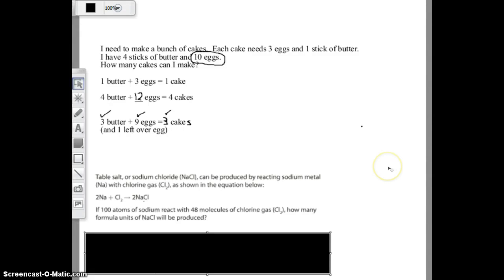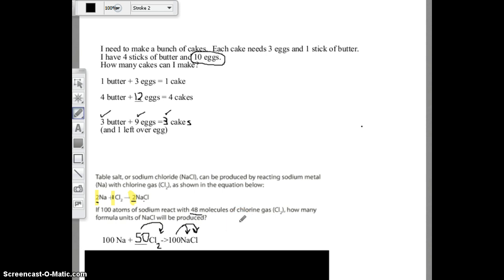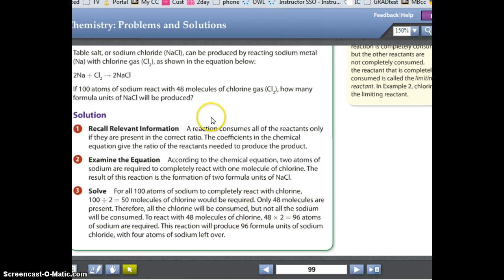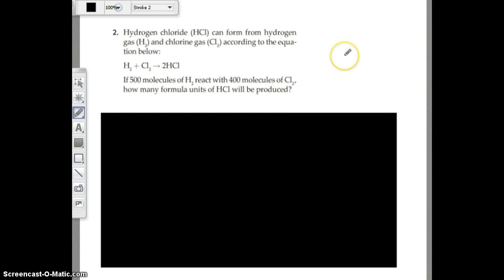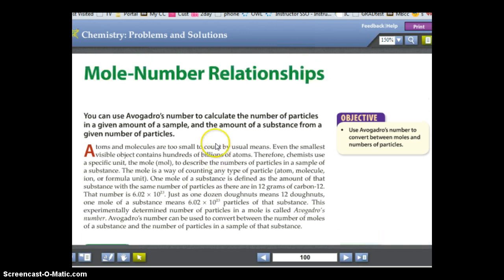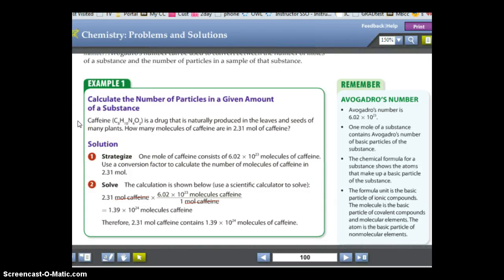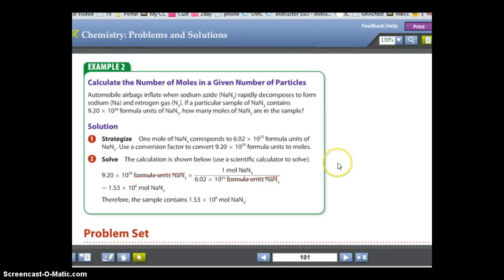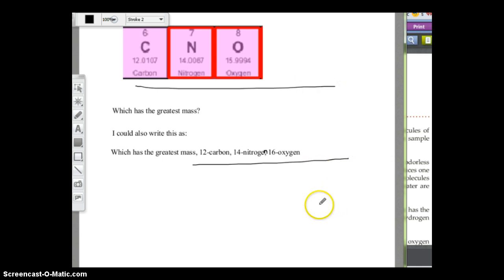Mrs. KJ Explains: 6.03 Part 2